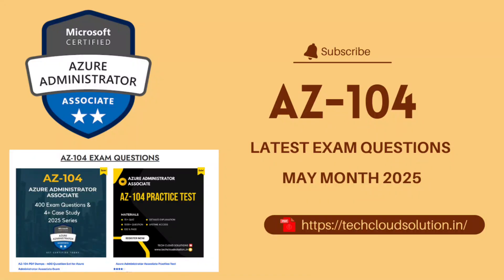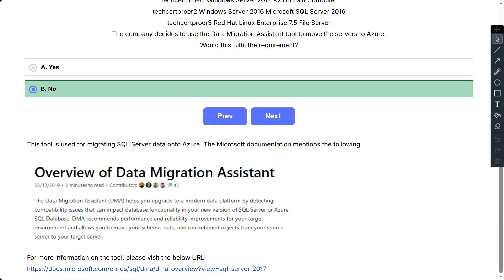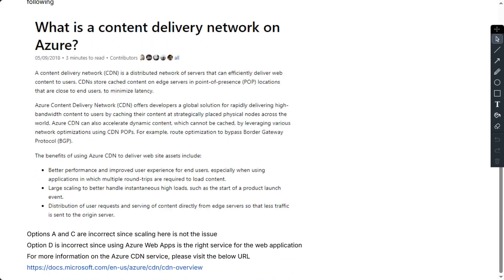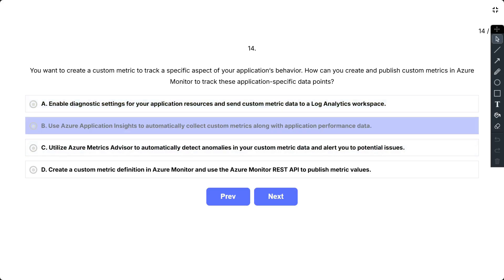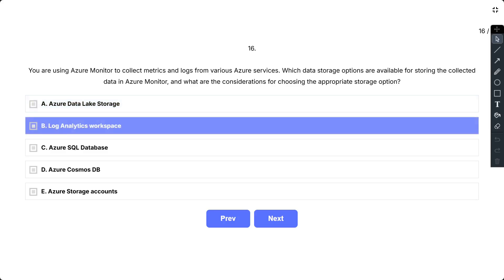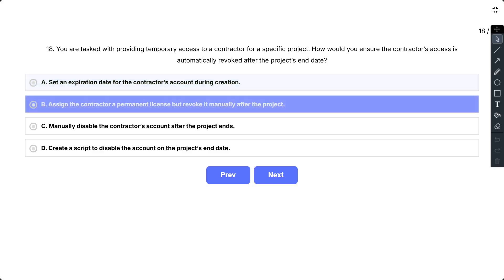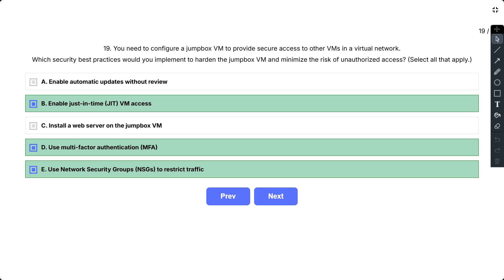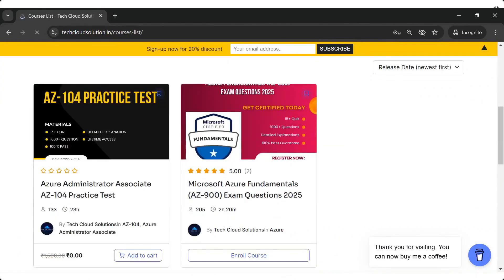AZ 104 Exam Question 2025 || AZ -104 dumps 2025 || Azure Administrator Exam Questions | Part-2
"Mastering Azure Administration: A Comprehensive Exam Prep Series

Welcome to our exclusive YouTube series designed to propel you towards success in the Azure Administrator certification exam! Whether you're aiming to enhance your skills, advance your career, or validate your expertise in Microsoft Azure administration, this meticulously crafted series is your ultimate companion.

Azure administrator az104 exam questions
Azure administrator az104
az104 dumps
az104 sample questions
az104
az-104
az 104
tech cloud solutions
az104 free questions
az104 q&a
az-104 microsoft certification exam
AZ-104 exam practice test questions